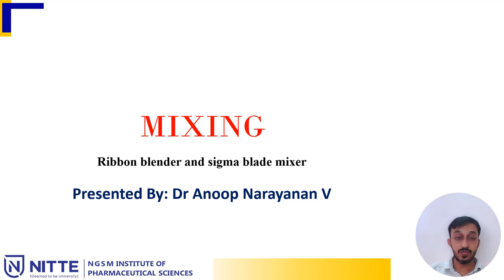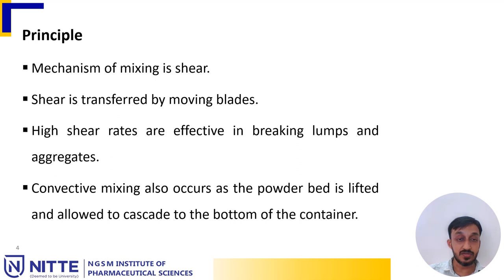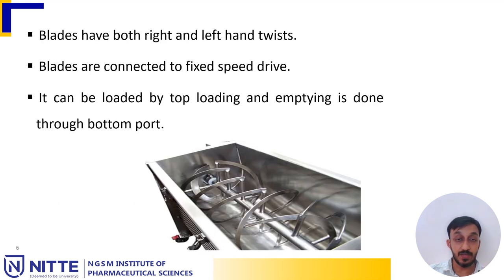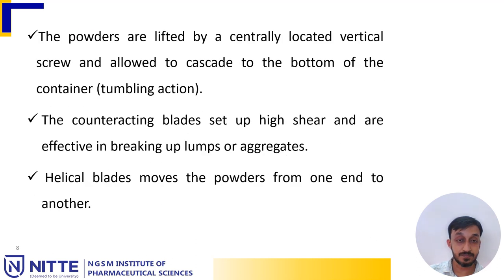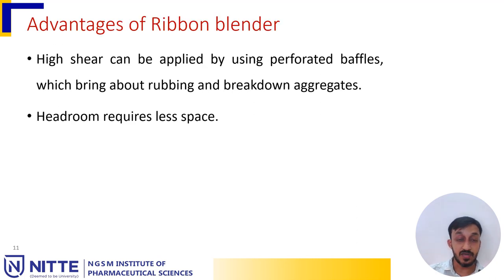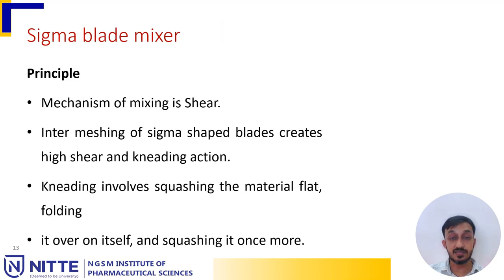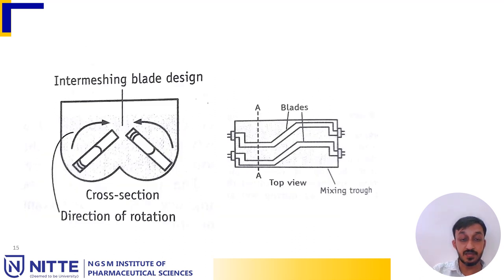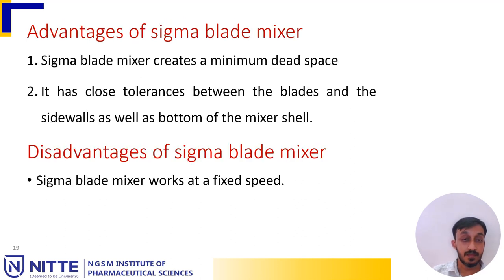Ribbon blender and sigma blade mixer